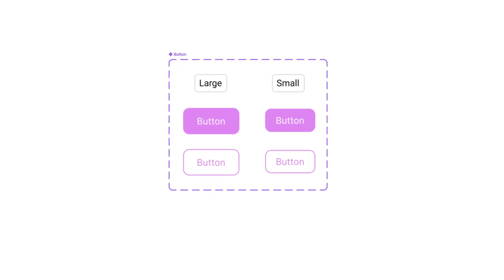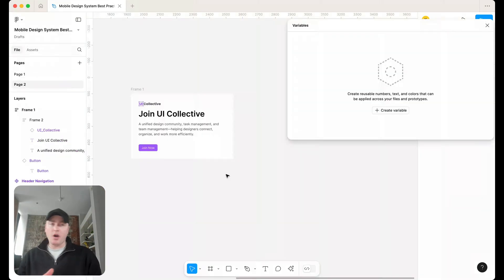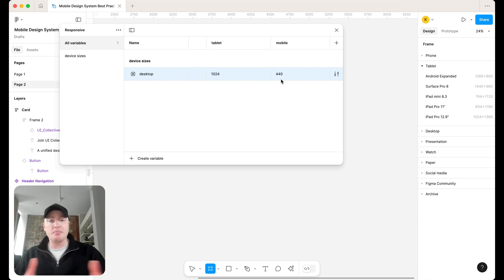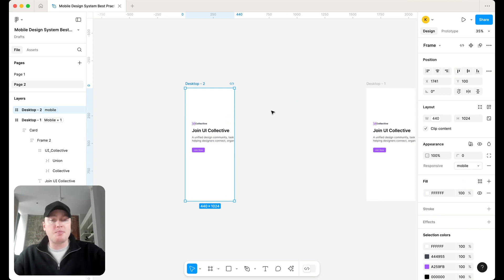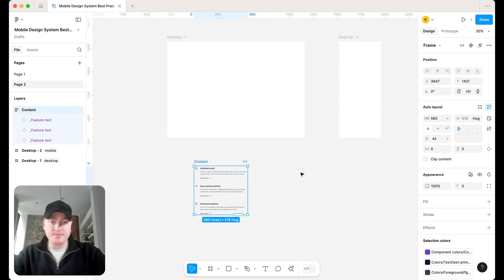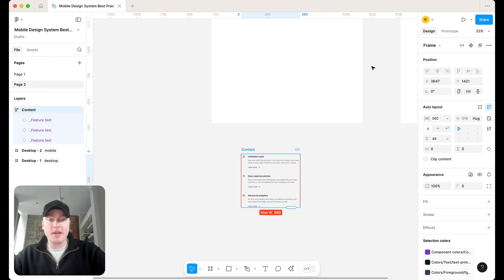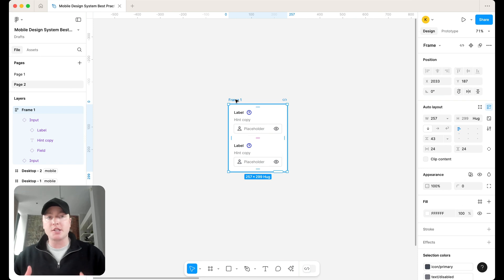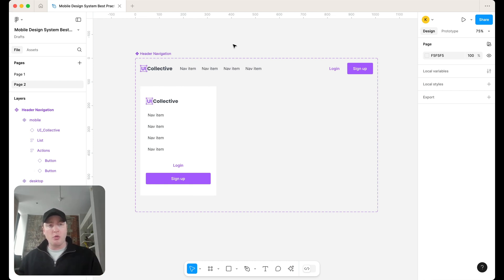Design System Best Practices for Mobile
🚀 Why You DON’T Need a Mobile Design System!

If you work in UX design, UI design, or product design, you might think you need a separate mobile design system—but that’s not always the case. In this video, we’ll break down why maintaining a standalone mobile design system can be unnecessary and how you can use Figma to create a scalable, efficient design system that works across both mobile and desktop without the extra complexity.

0:00 An Introduction
0:18 Mobile Optimized Variants
2:33 Introducing a Responsive Collection
7:58 Jumper Variables Overview
15:25 Mobile Specific Variants